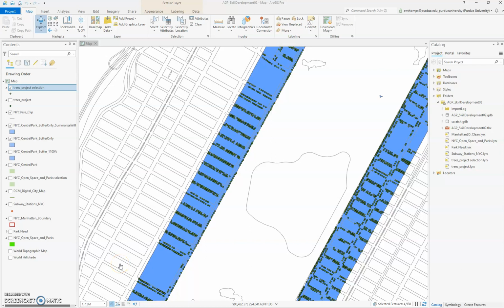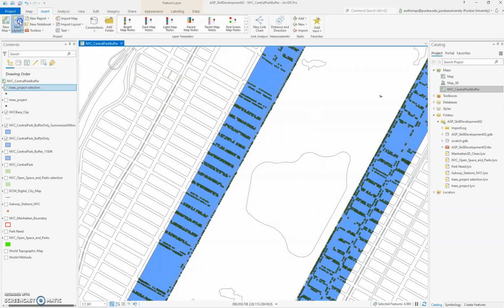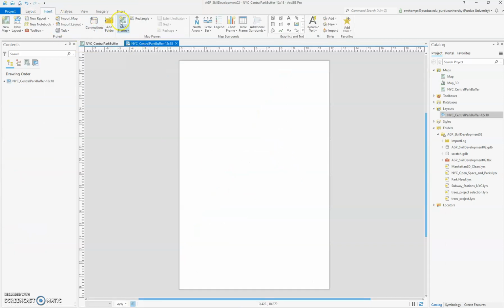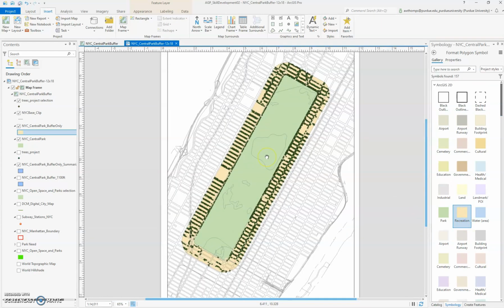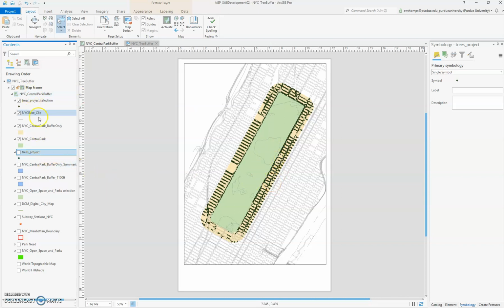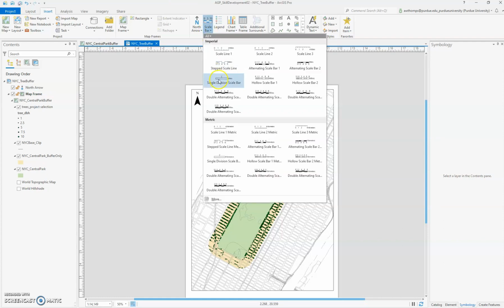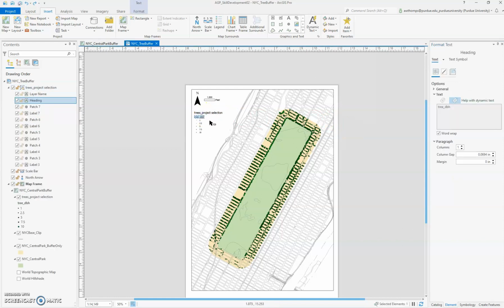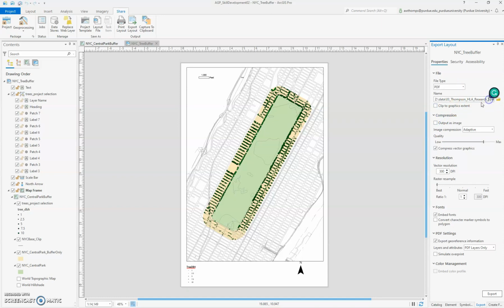AGP SD02 Video3